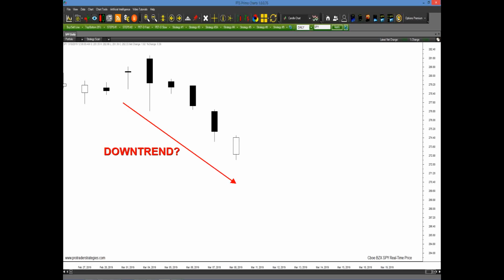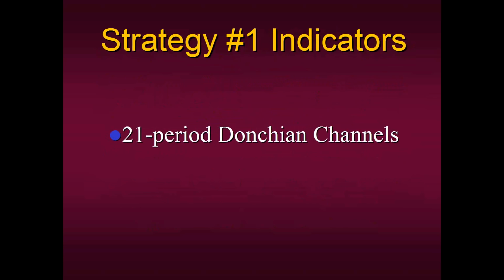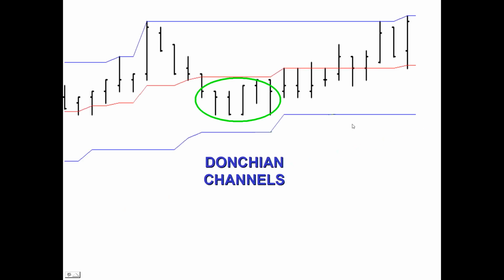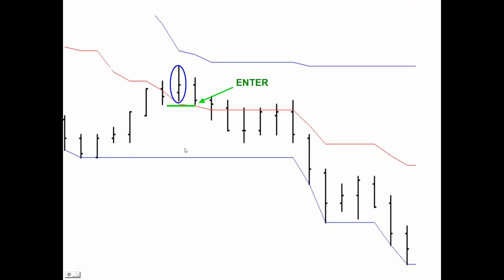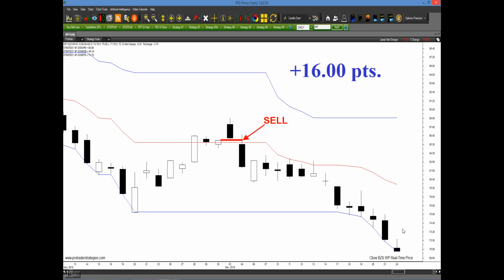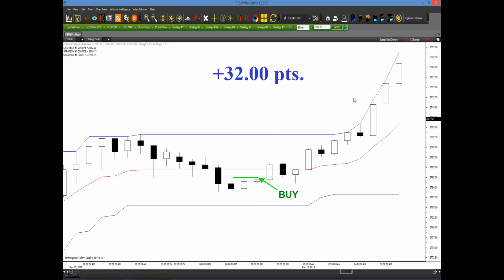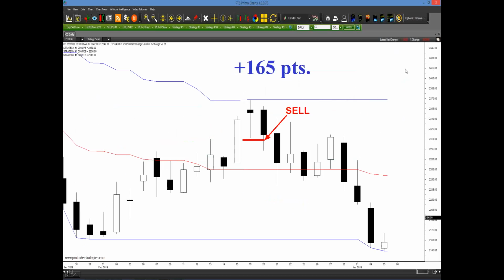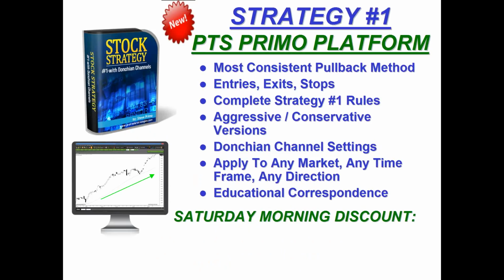Steven Primo's A Simple Strategy To Trade Pullbacks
One of the most talked about and popular ways to trade the markets is to trade pullbacks. But the difficulty lies in identifying whether a pullback has ended or if a new trend has simply begun in the opposite direction. Join Steven Primo, Former Stock Exchange Specialist and 42-year professional trader as he teaches you the entry rules to A Simple Strategy To Trade Pullbacks. In this presentation Steven will reveal a method that can be extremely consistent, simply by applying a basic setting to a very common indicator. Once you know the entry rules to this strategy you can apply it to virtually any market, in any time frame, and in any direction.